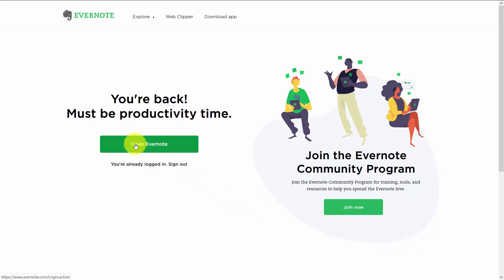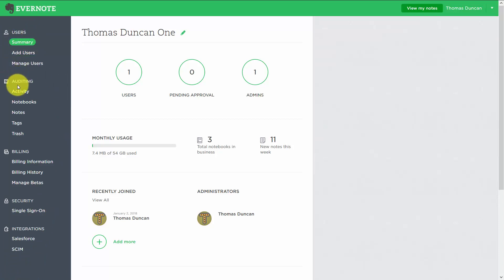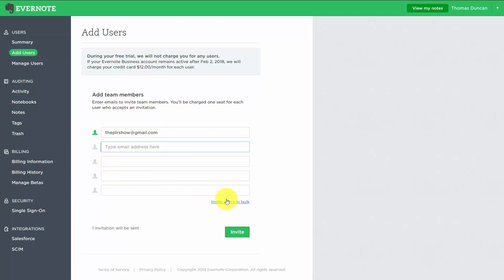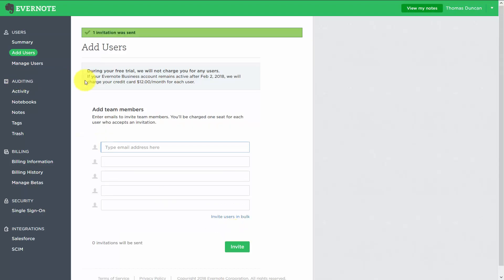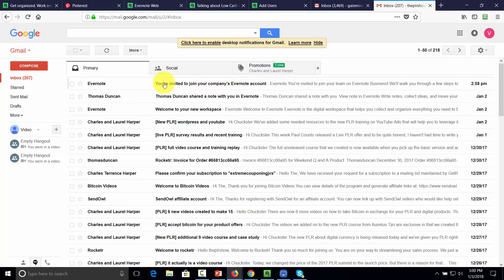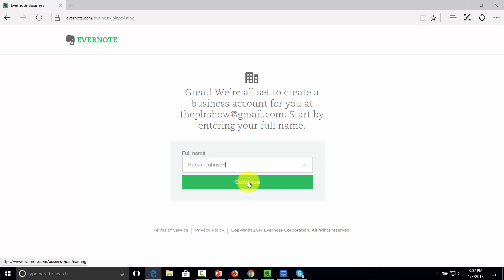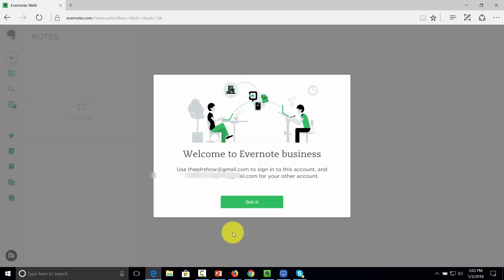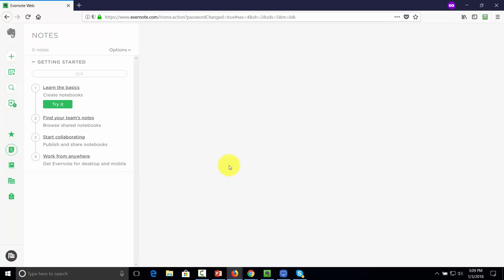1 Evernote Advanced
1   Evernote Advanced